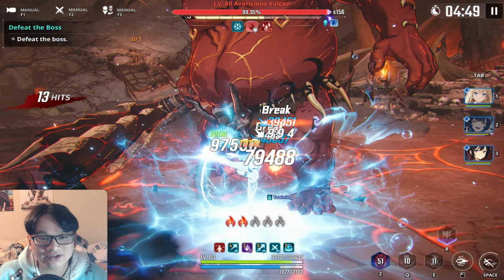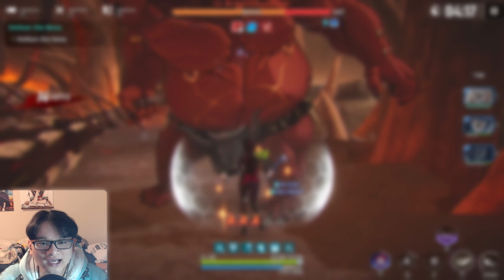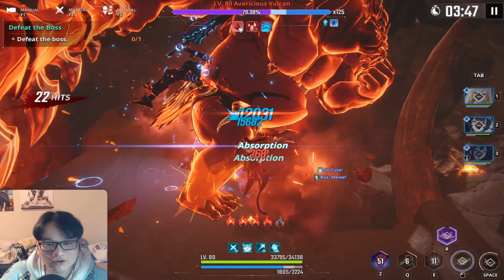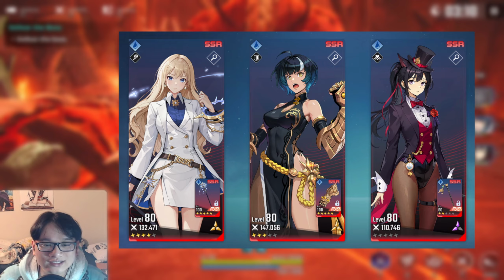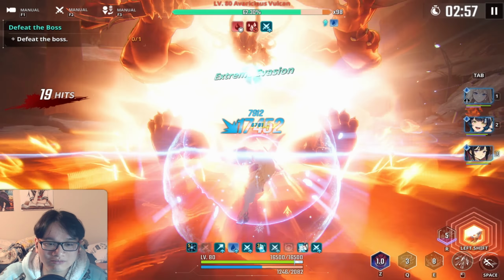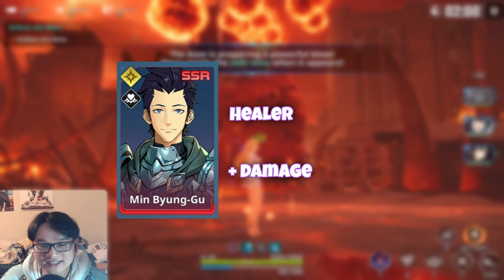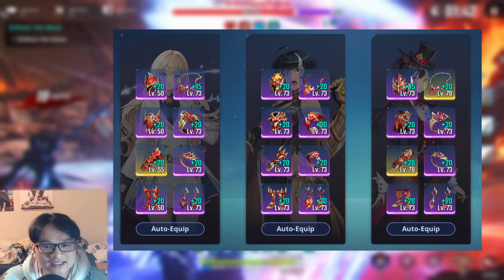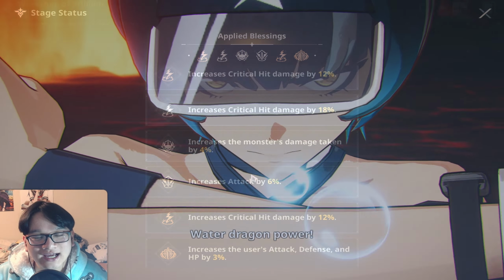How I FINALLY Beat Vulcan on Normal WOBL Difficulty in Solo Leveling Arise!! What I used and why!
Hey guys, two days ago I finally beat Vulcan on Normal WOBL Difficulty in Solo Leveling Arise! I thought, what better video to make then to explain what I did to finally succeed at beating him. Hope this video is insightful and helps you guys with beating him as well!

Chapters:
0:00 Intro
0:24 Weapons
0:58 Skill Runes/Blessing Stones
1:48 Sung Jinwoo Artifacts
2:11 Hunters/Alternatives
3:38 Artifact sets for my hunters
4:10 Shadows/Blessings
5:09 Outro